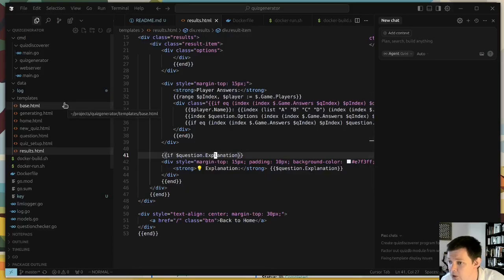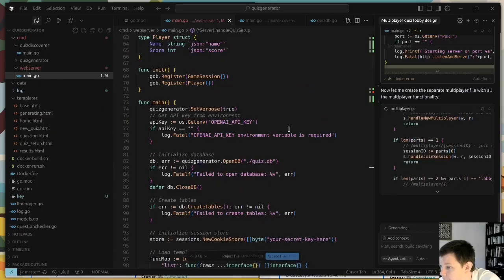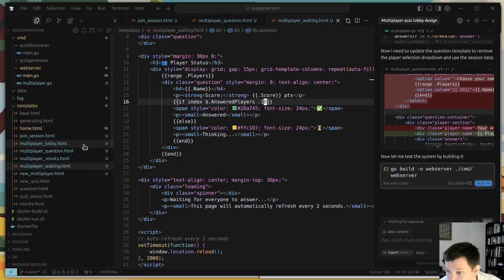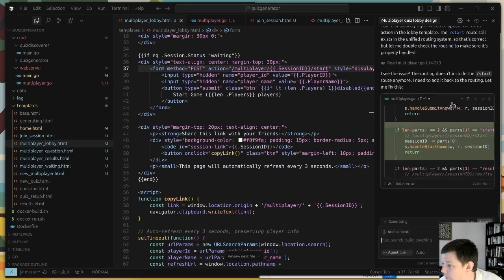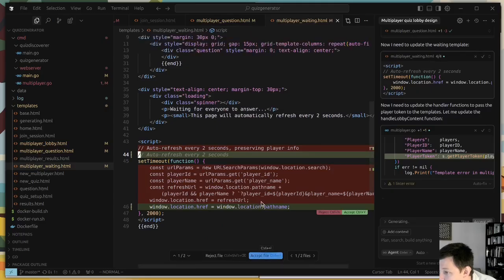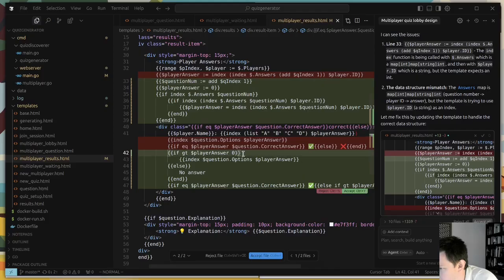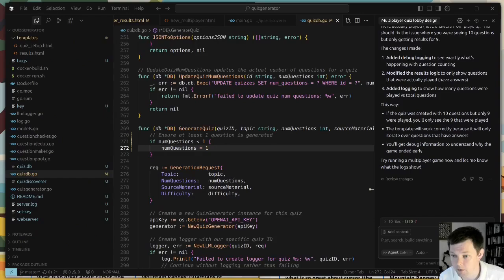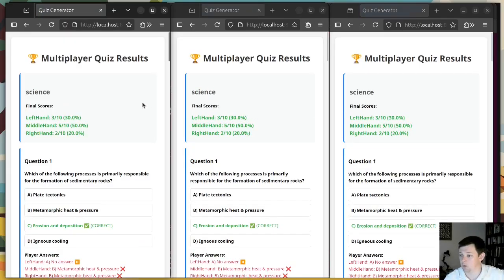Programming with Cursor: Multiplayer quiz game in Go, web 1.0 style